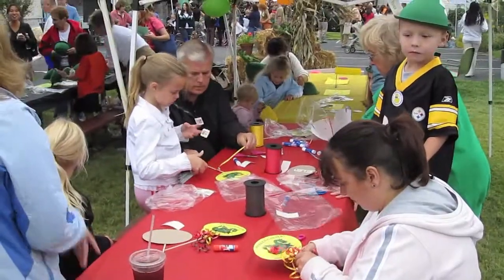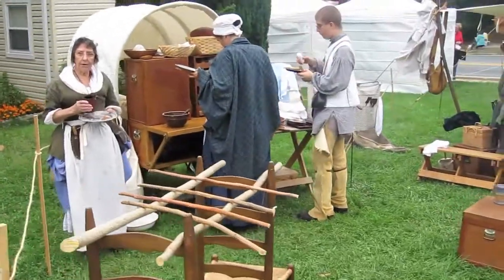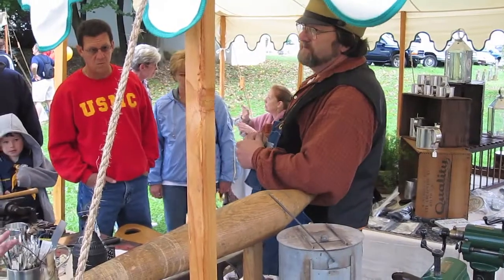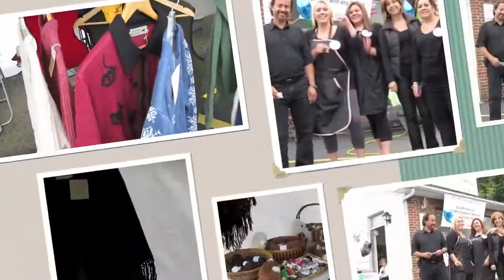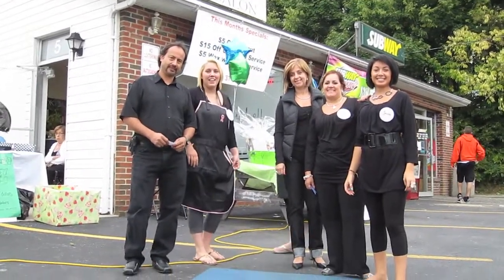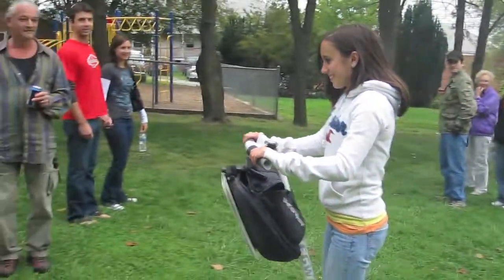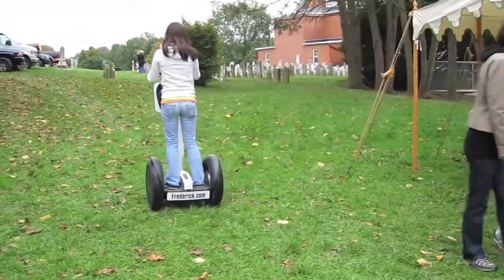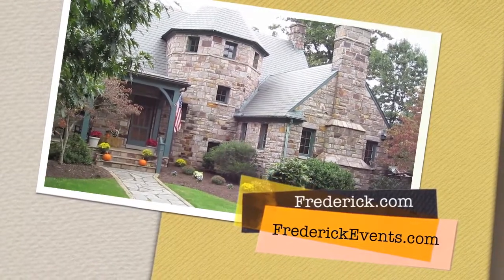Middletown Heritage Days 2009 part 3